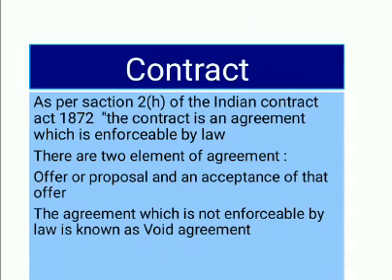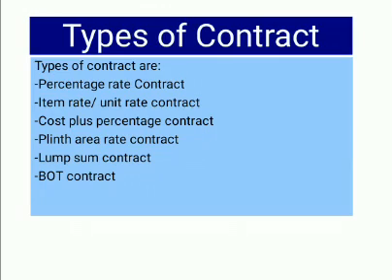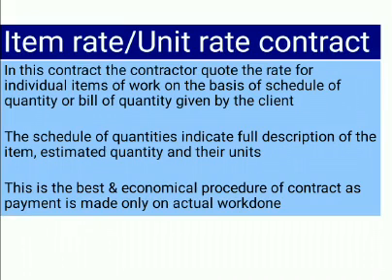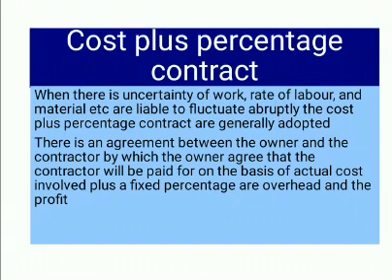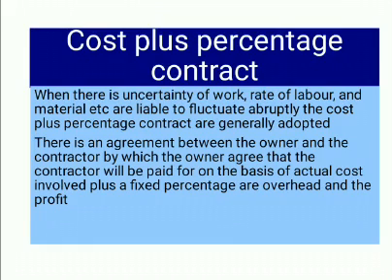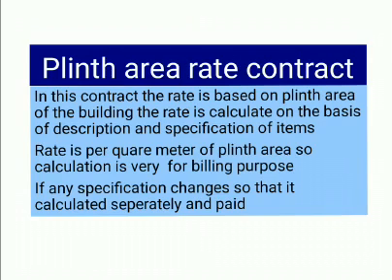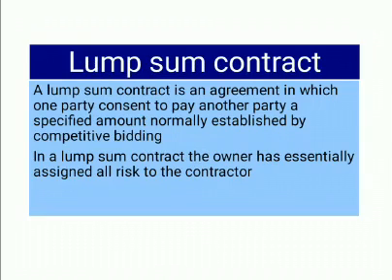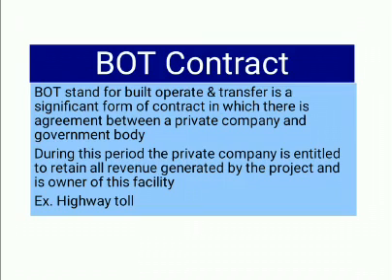A lecture on "Contract & its types" | CIVILIPSA IPS Academy Indore | Mr. Praveen Dewra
A lecture on "Contract & its types"

Please put in your comments if you have any doubts